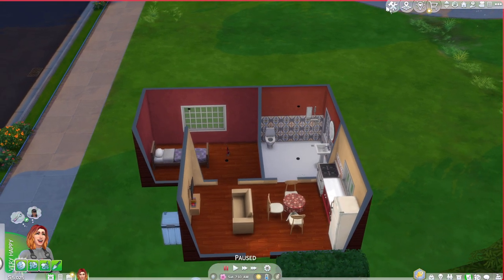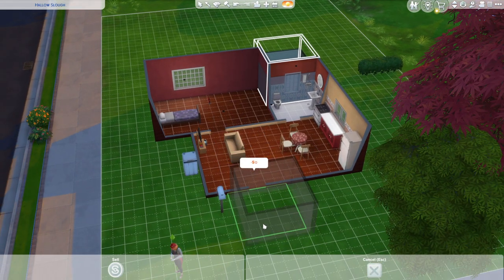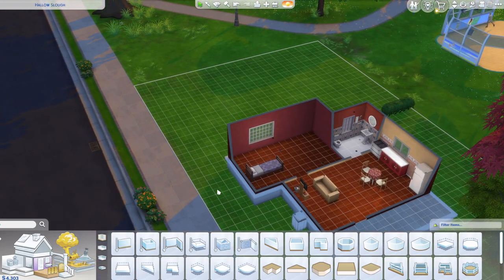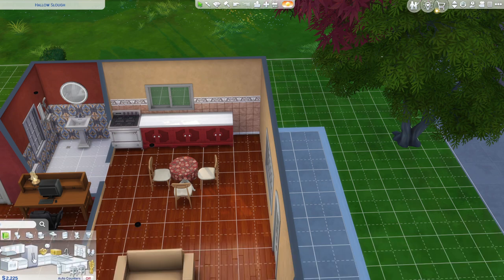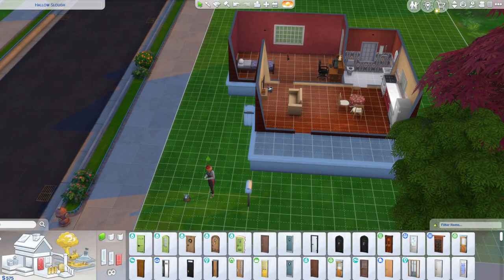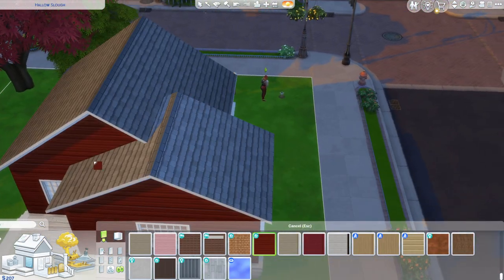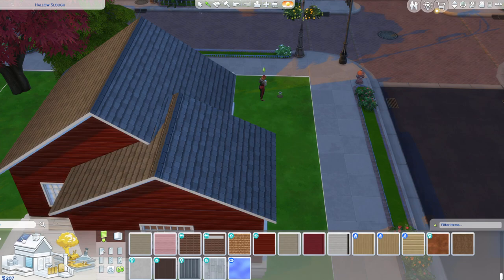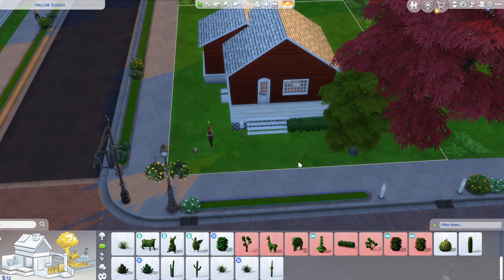Let's expand!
Let's finally expand the house and make room for the computer. Come join Eve as she starts her writing career!